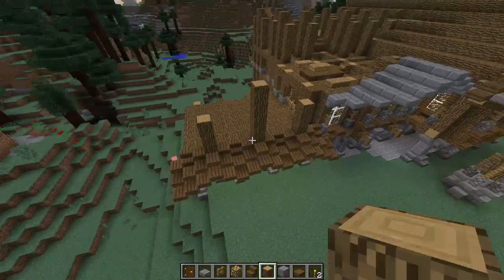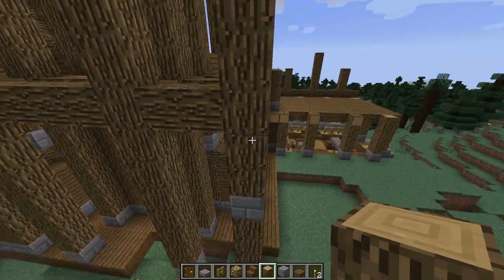Minecraft Let's Build - Log Cabin Mansion! - Ep 9 "Talking about sets" XBOX/PS3/PE/PC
:: Minecraft Let's Build - Log Cabin Mansion :: How to build a log cabin in Minecraft. In this Let's Build I show you how to build a Minecraft Log cabin Mansion for survival! I've always wanted to "Let's Build" a Mansion in Minecraft, as well as create a Minecraft Log Cabin. Combining this creates a huge Minecraft log cabin mansion tutorial series to follow.  This can be built in several different Survival Minecraft versions, including XBOX/PS3/PE/PC. Hope you all enjoy! Stay fancy! :D

(just skip ahead a couple minutes to find it)

Credit for all my stuff

Make sure to comment, do it, I legitimately read every single one :)